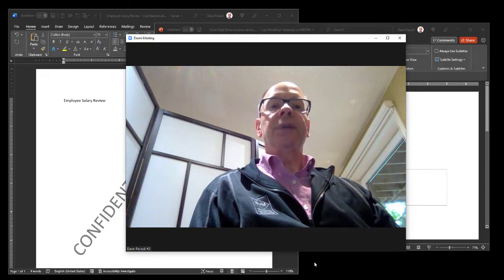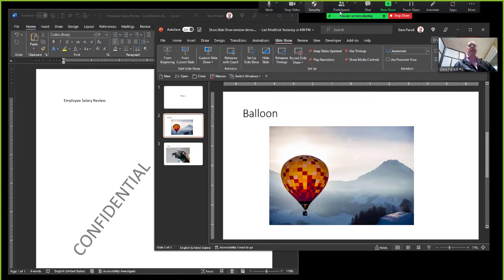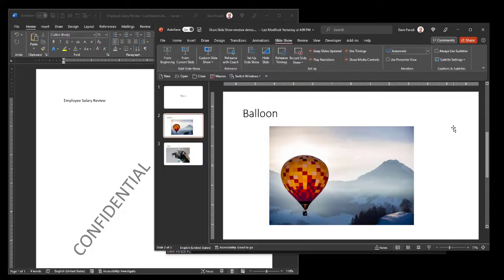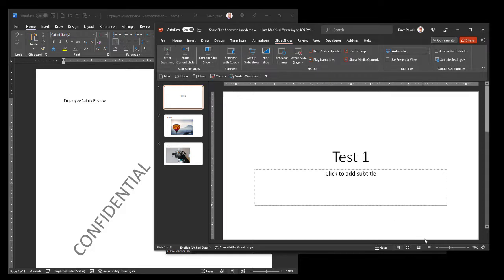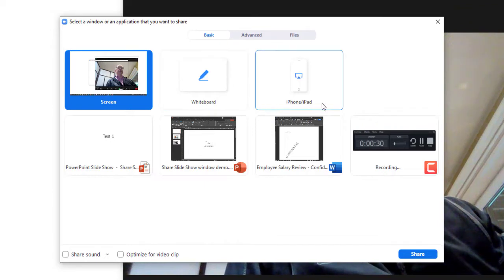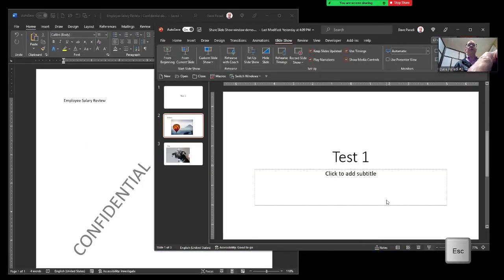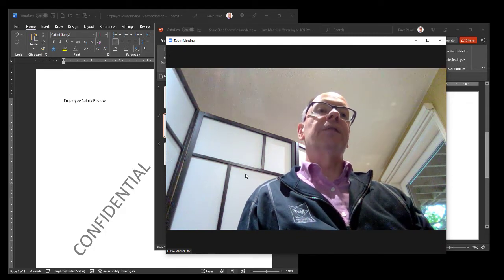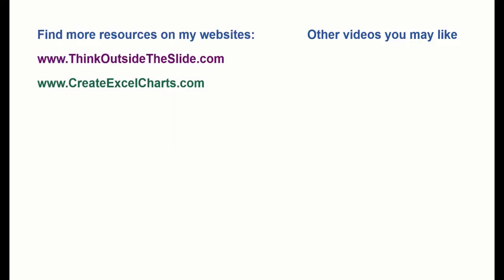Share the Slide Show window instead of your single screen when using PowerPoint on Teams or Zoom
If you share your screen before starting a PowerPoint Slide Show you may reveal confidential information on the screen. Share the Slide Show window instead. This video shows you how to get to the meeting controls to share the window after the full screen slides are displayed.

To see all of my articles on virtual presenting, go